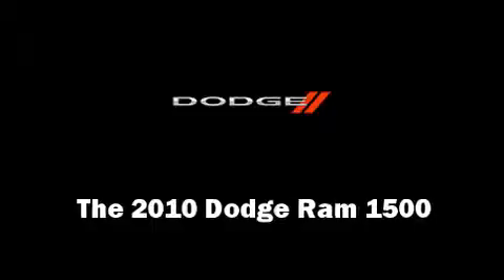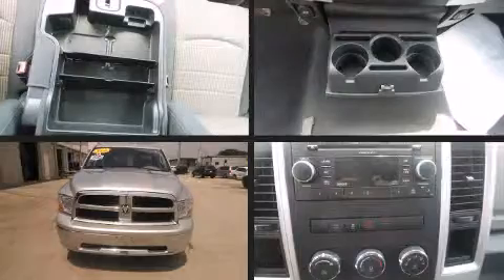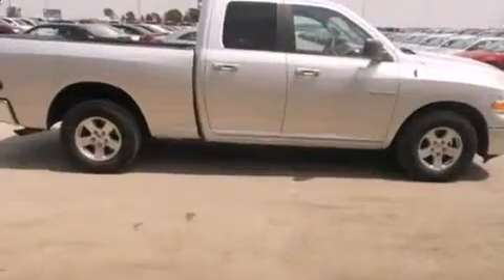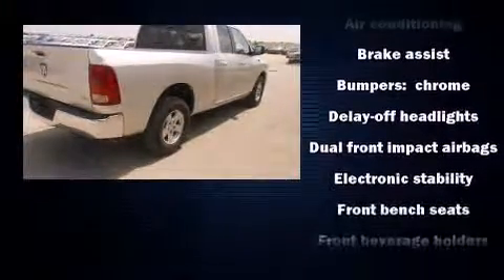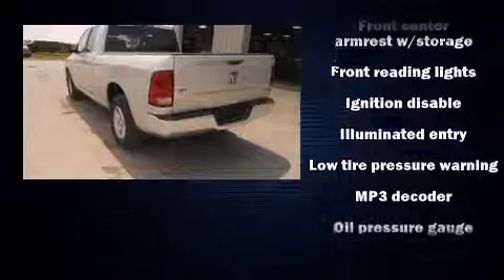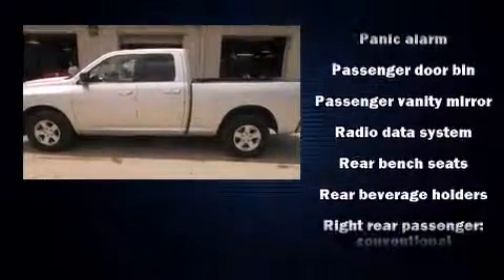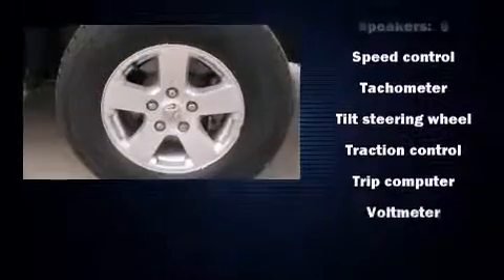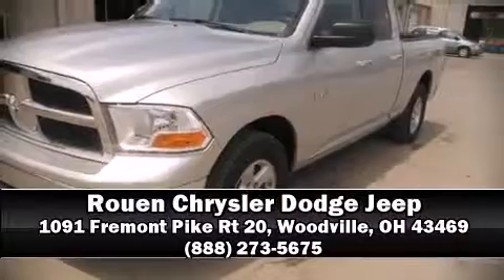2010 Dodge Ram 1500 SLT/Sport/TRX in Woodville, OH 43469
1091 Fremont Pike Rt 20

The 2010 Dodge Ram 1500. Smooth gearshifts are achieved thanks to the powerful 8 cylinder engine, and for added security, dynamic Stability Control supplements the drivetrain. Top features include air conditioning, delay-off headlights, 1-touch window functionality, a tachometer, power door mirrors, power windows, cruise control, and more. Dodge ensures the safety and security of its passengers with equipment such as: dual front impact airbags, head curtain airbags, traction control, brake assist, ignition disabling, and 4 wheel disc brakes with ABS. A Carfax history report indicates just one previous owner. We pride ourselves on providing excellent customer service. Stop by our dealership or give us a call for more information.